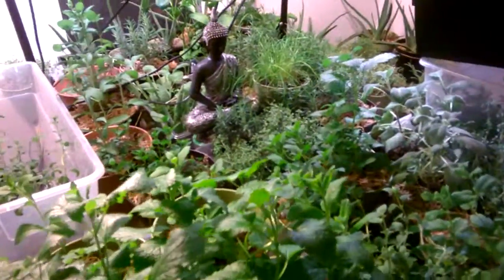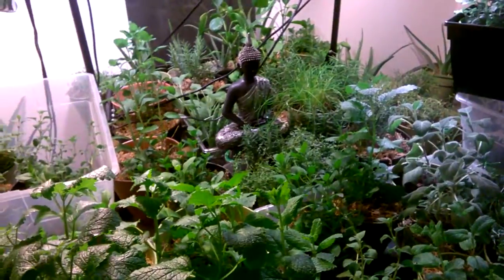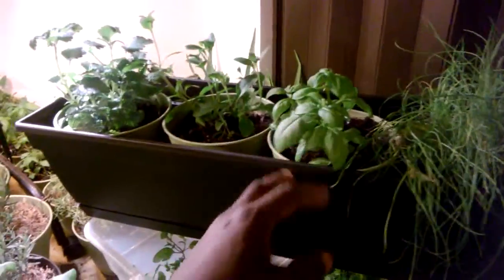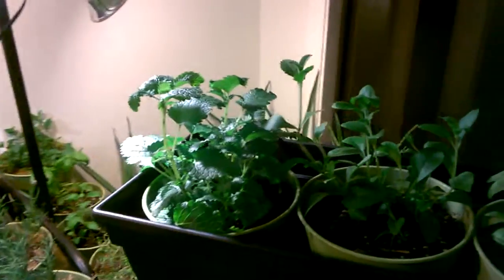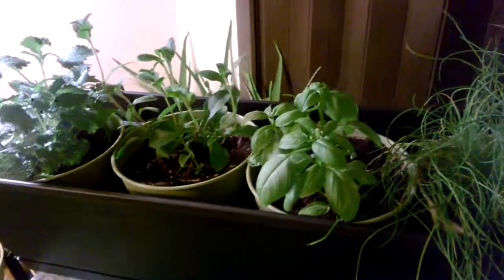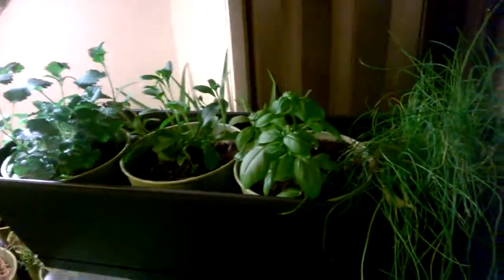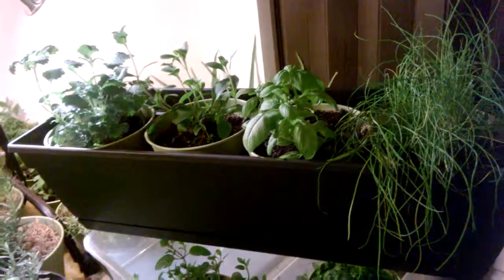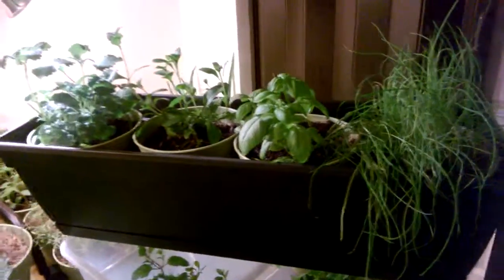Container Gardening: 24 Inch Window Box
In the video, I said the box was about eighteen inches. In actuality, it's closer to 24 inches. You should still find the video helpful. Peace